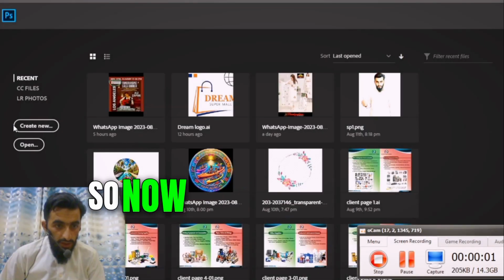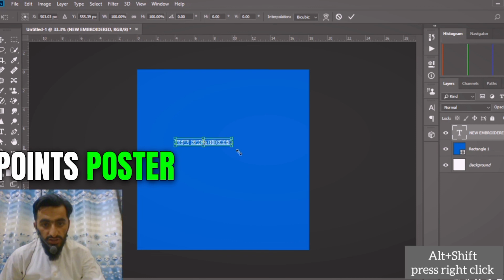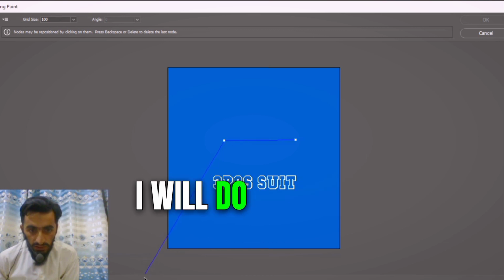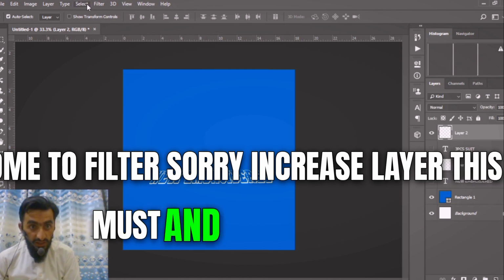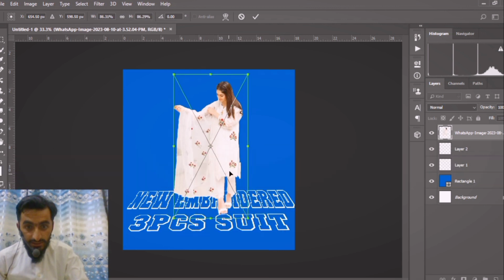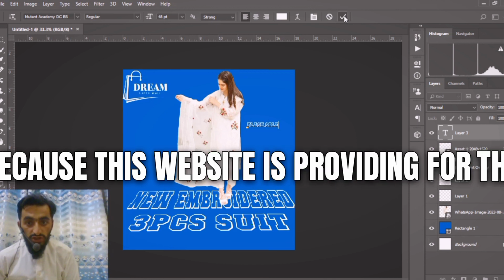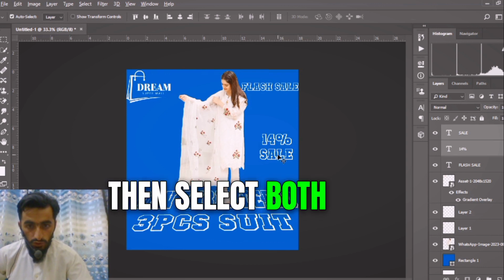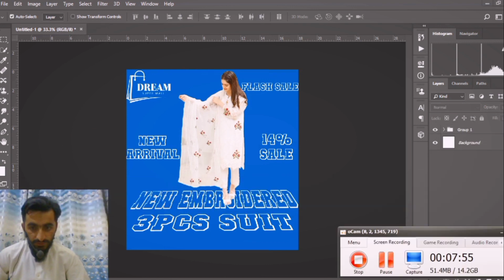How to create brand poster design in adobe Photoshop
Hey guy's,
Well come in this tutorial today I am going to show you how to create poster design in adobe Photoshop.

Hope you have enjoyed. Beginners can follow step by step.